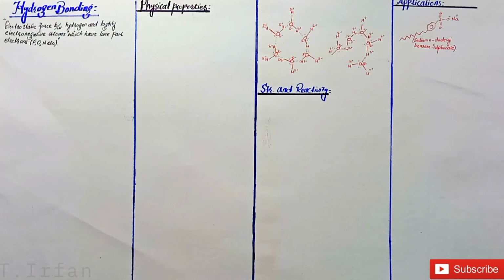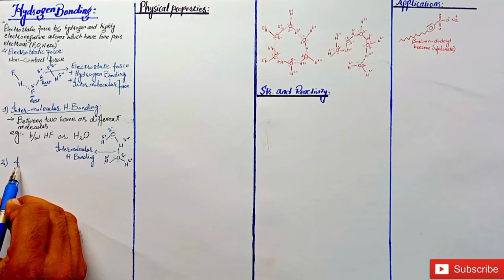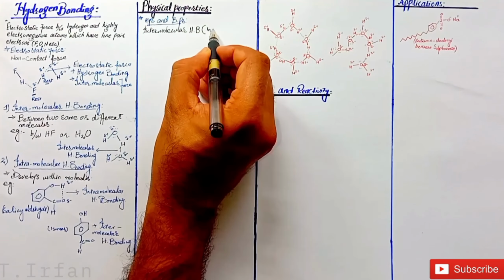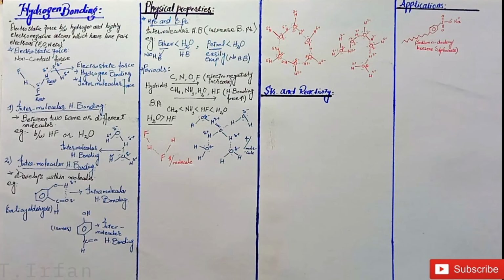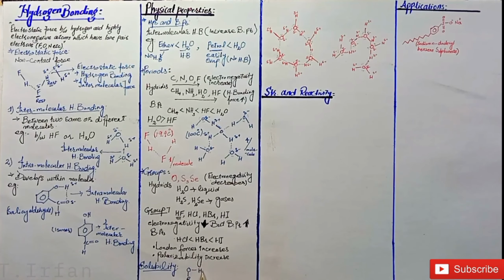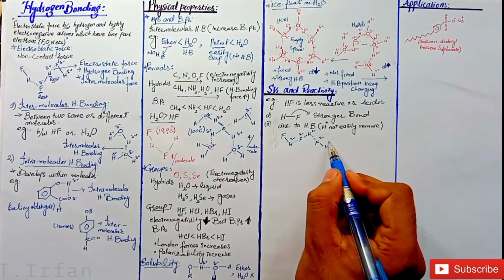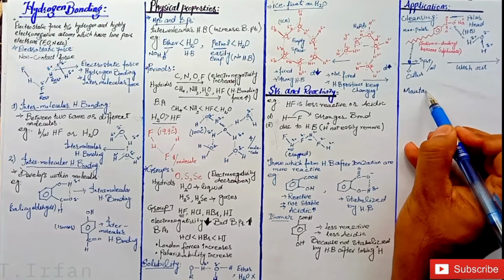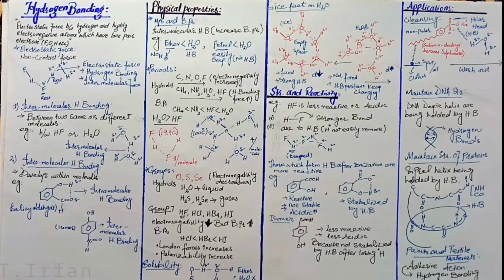Hydrogen Bonding | Complete Concept | Inter & Intra H-Bonding | Properties & Reactivity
Chemical Bonding| Hydrogen Bonding | Complete Concept | Intermolecular & Intramolecular H-Bonding | Physical Properties, Ice, HF & Reactivity
In this T. Irfan Deep Concepts chemistry lecture, we study Hydrogen Bonding from basic concepts to important applications with clear molecular explanations and examples.
🔬 Topics covered in this lecture:
✅ What is Hydrogen Bonding?
✅ Electrostatic nature of Hydrogen Bonding
✅ Intermolecular Hydrogen Bonding
✅ Intramolecular Hydrogen Bonding
✅ Effect of Hydrogen Bonding on melting point and boiling point
✅ Boiling-point trends of hydrides
✅ Group 16 hydrides and hydrogen bonding
✅ Hydrogen halides: HF, HCl, HBr and HI
✅ London dispersion forces and polarizability
✅ Solubility and Hydrogen Bonding
✅ Why does ice float on water?
✅ Structure of ice and hydrogen-bond network
✅ HF and its unusual reactivity/acidity
✅ Hydrogen-bond stabilization after ionization
✅ Isomerism and intramolecular vs intermolecular H-bonding
✅ Hydrogen bonding in detergents/cleansing
✅ Hydrogen bonding in DNA
✅ Hydrogen bonding in proteins
✅ Hydrogen bonding in paints and textile materials
This lecture is especially useful for students preparing for NEET, JEE, MDCAT, FPSC, PPSC, CSS, UPSC and other chemistry examinations.
If you want to understand why hydrogen bonding changes physical properties, acidity, solubility and molecular structure, this lecture explains the concepts rather than simply asking you to memorize them.